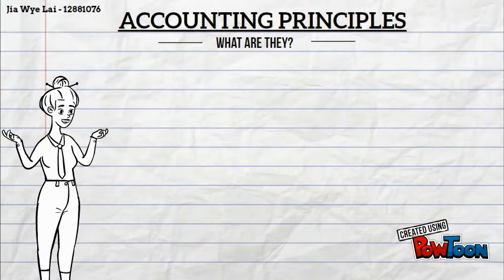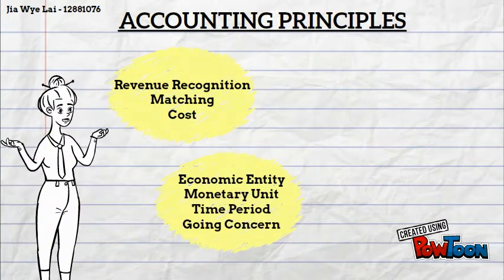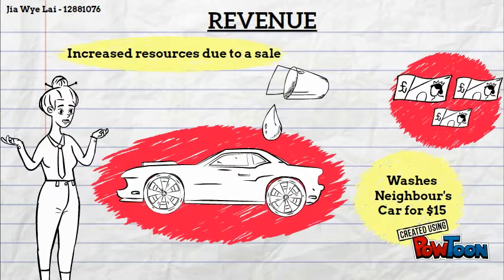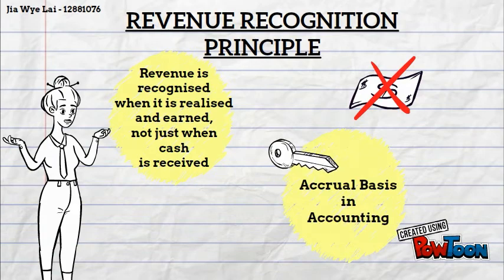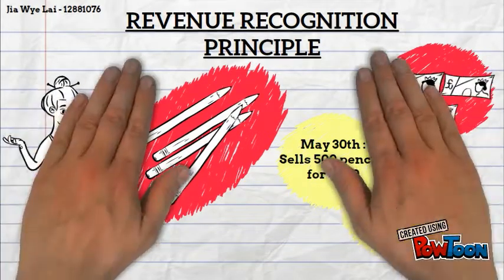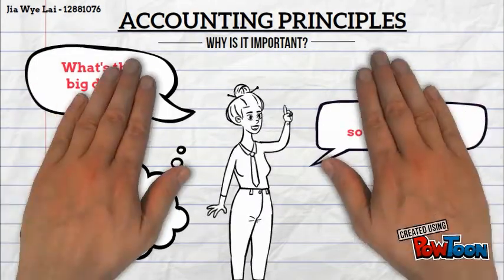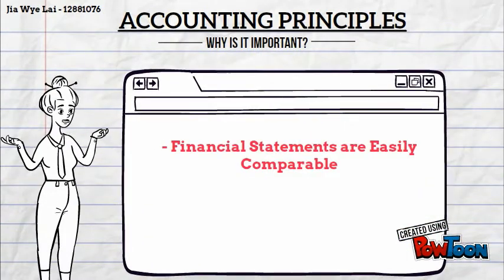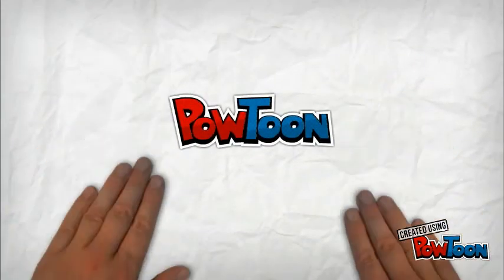UTS 22107 ABDA Screencast - Accounting Principles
Screencast Assignment based on the concept of Accounting Principles, specifically the Revenue Recognition Principle

Jia Wye Lai 12881076